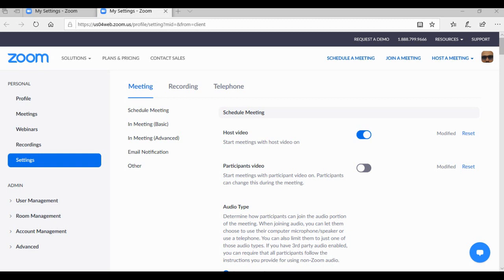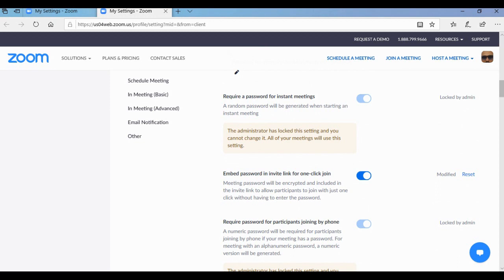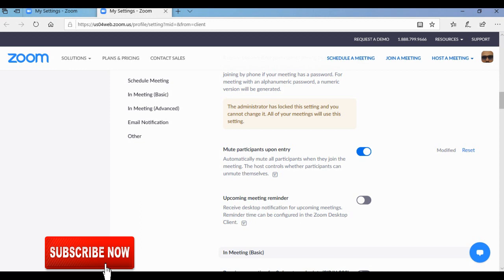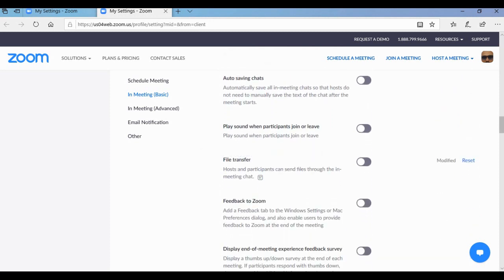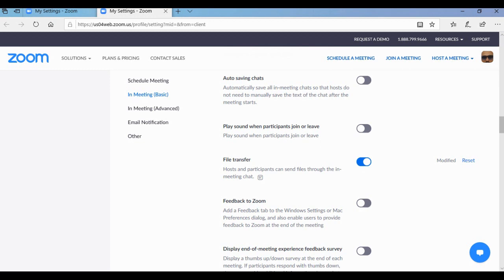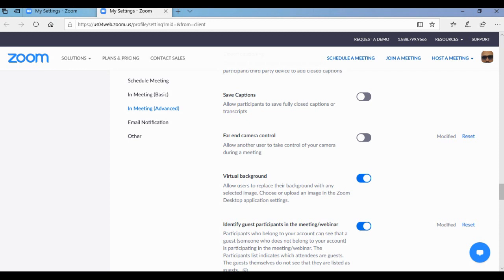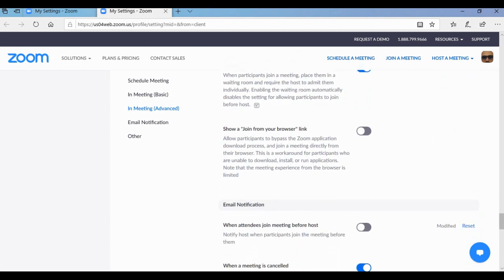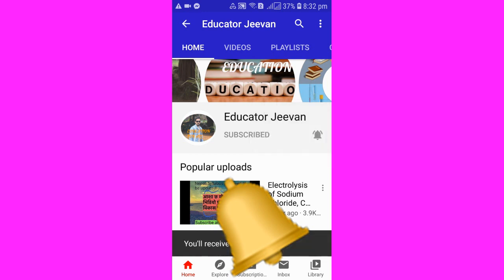10 tips to secure zoom class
10 tips that make your zoom class secured. Watch the video till end and make your zoom class secured. And this things can be done in zoom basic or free account.